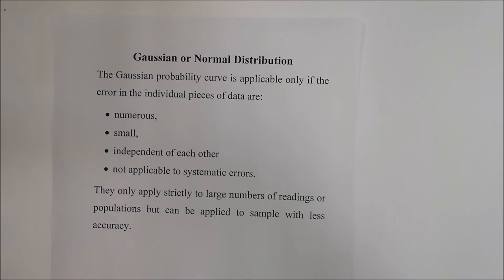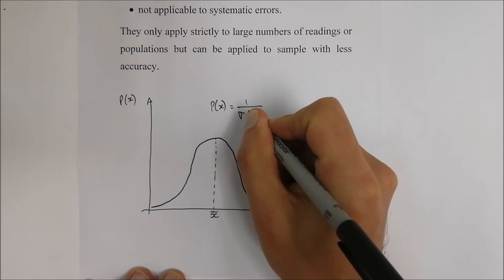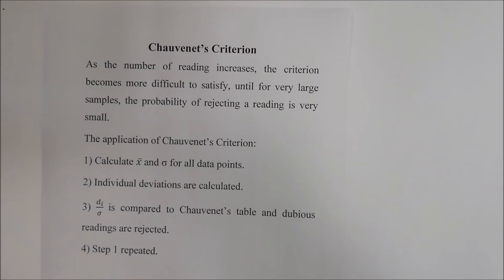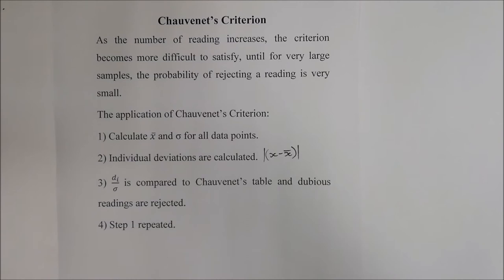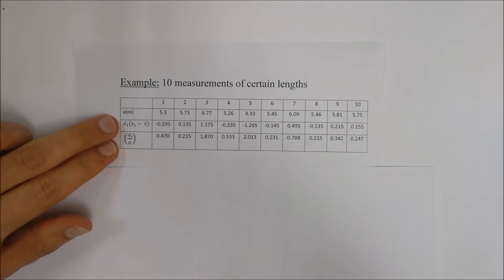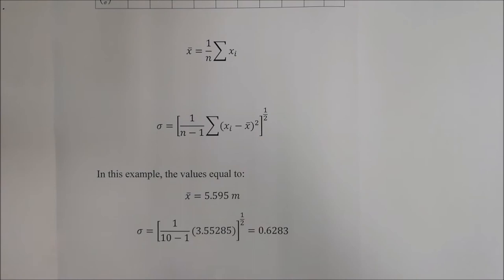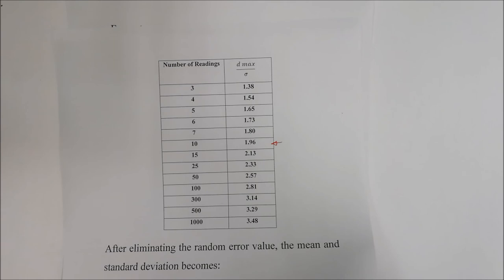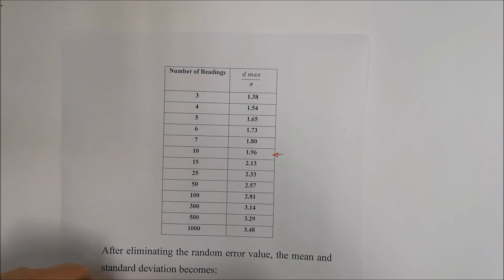2 Gaussian Distribution and Chevenets Criteria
Statistics in Mechatronics

This video looks at Gaussian distribution and Chevenet's Criteria that are needed in mechatronic systems.

Note these videos are not complete, and might need additional notes. Some points are repeated, and elaborated, to assist people that might have never been exposed to programming before. Some points might be obvious, but is not always implemented. I have tried to explain things with errors, so that people can observe common errors made. Further tutorials and study groups might be needed between viewers. Note that there is no additional support and help available from the authors for these videos.